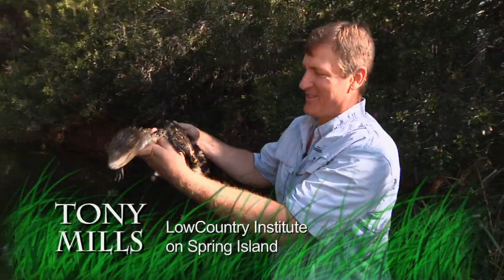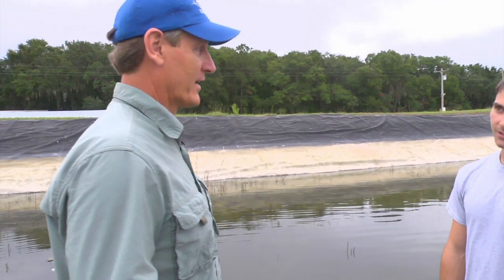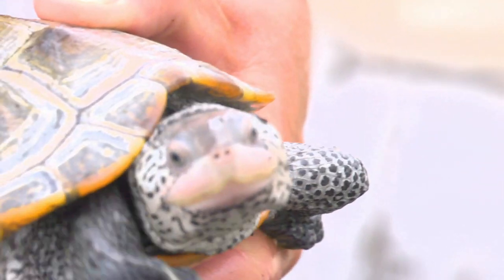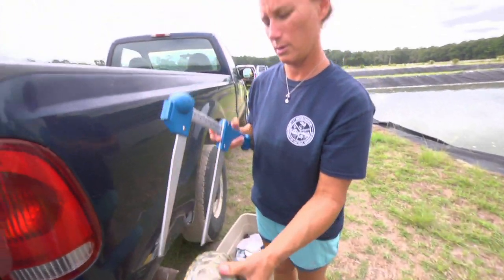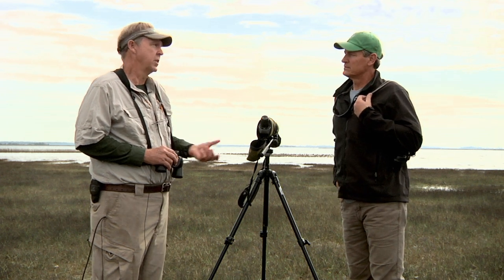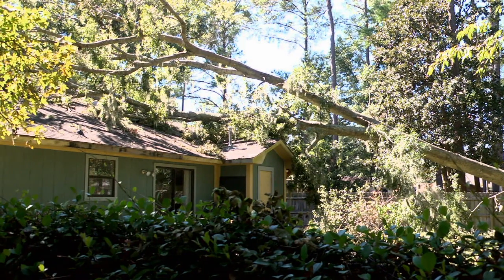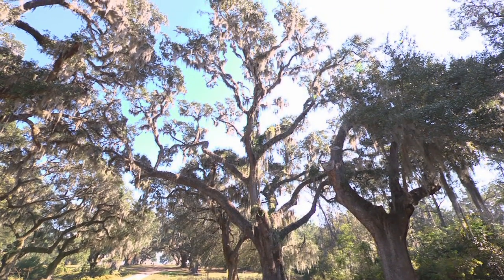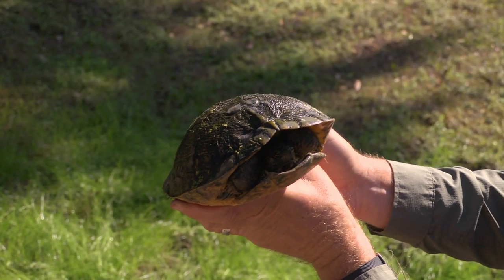Coastal Kingdom | Season 2, Episode 5 – ‘Lowcountry Conservation I’ | Full Episode